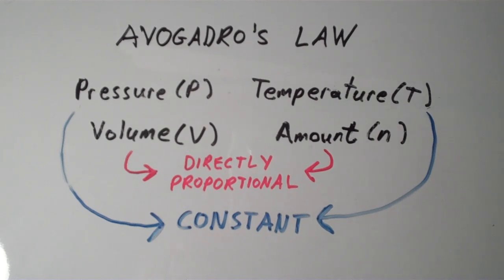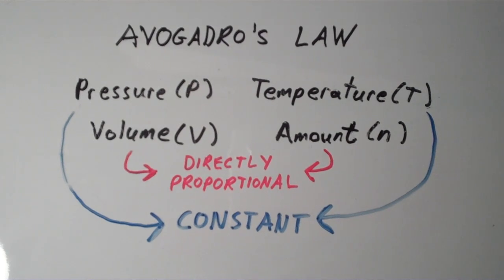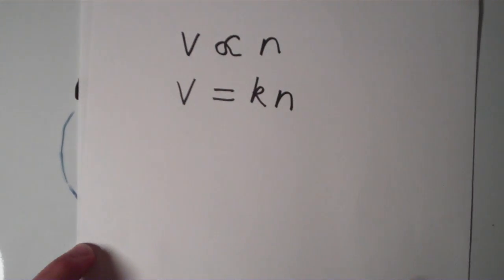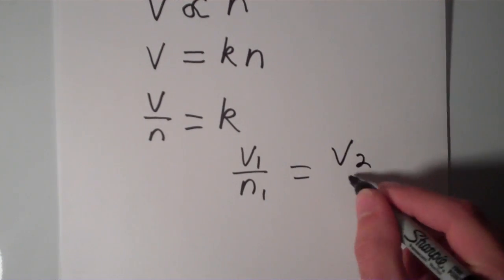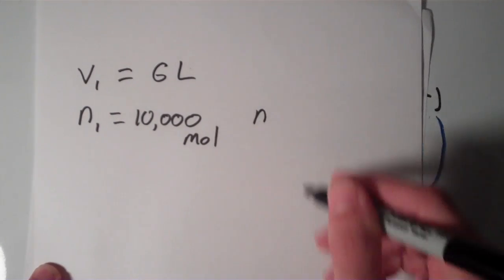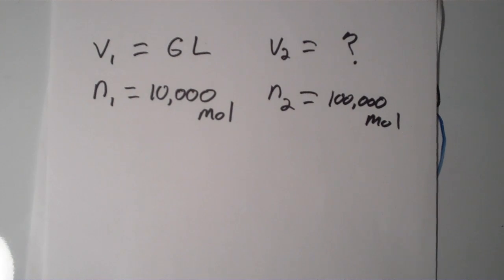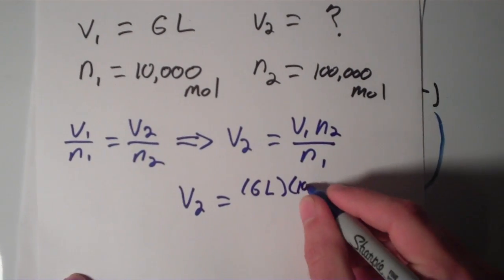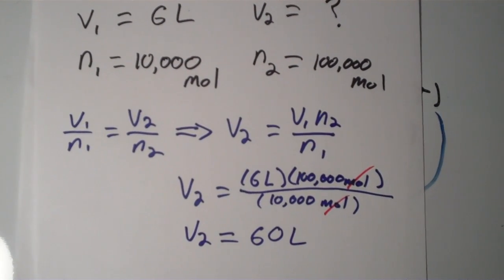Avogadro's Law - Volume and Moles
Introductory lesson on Avogadro's law, which describes the relationship between the volume and amount of a gas at constant temperature and pressure.